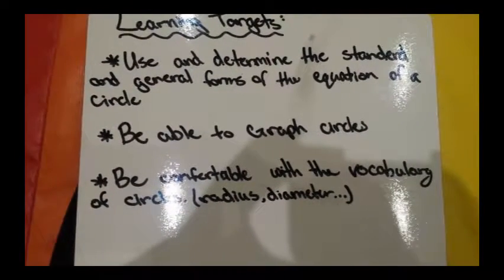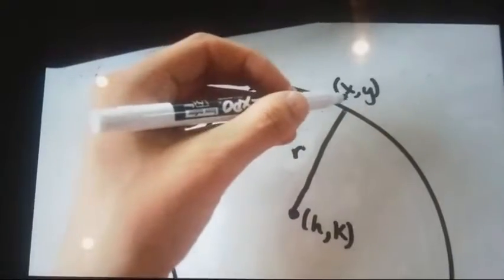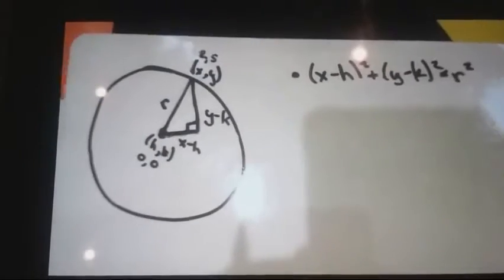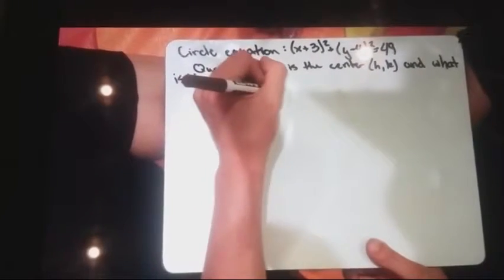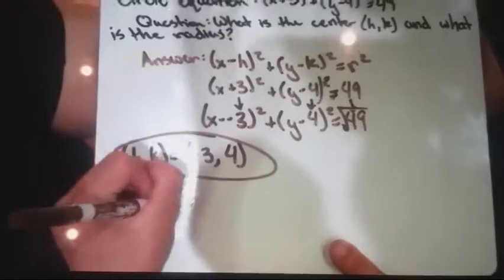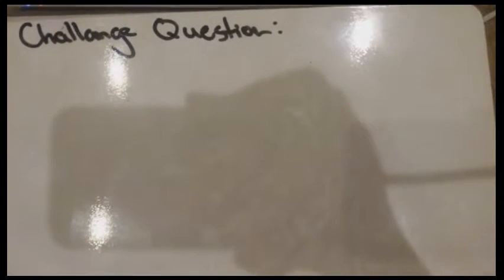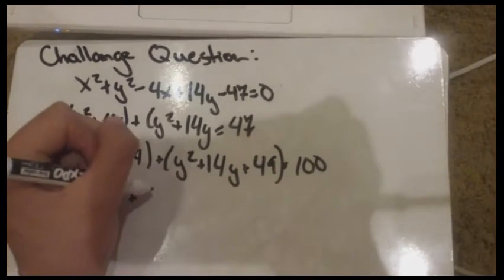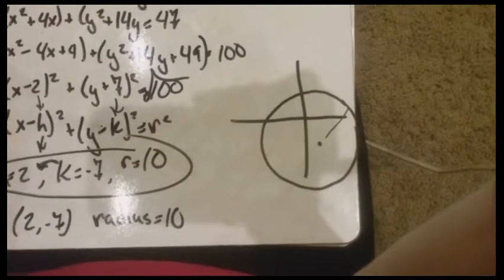PreCalculus 10.2 Circles JP